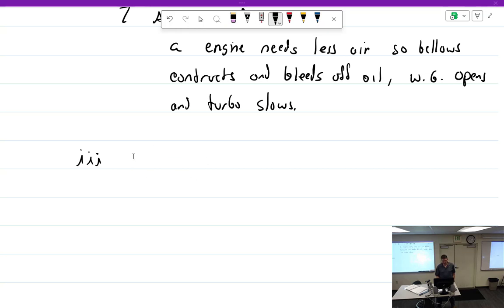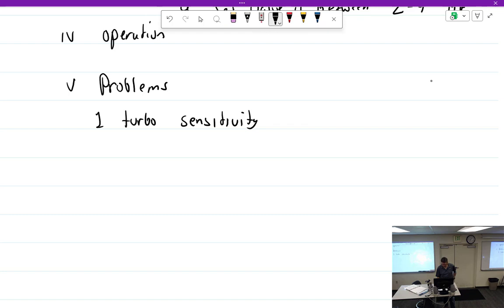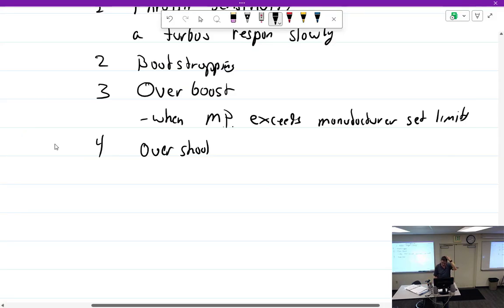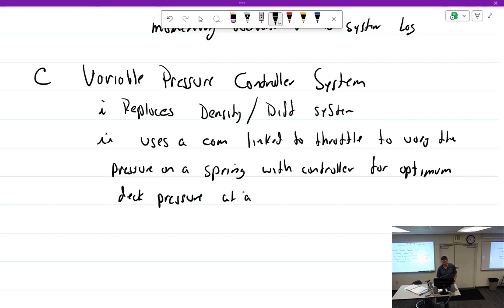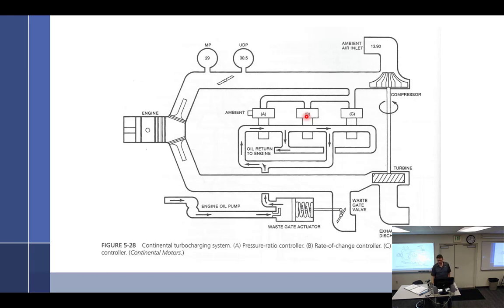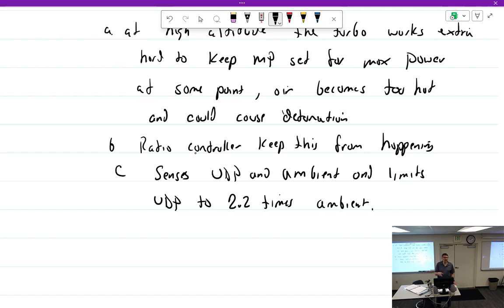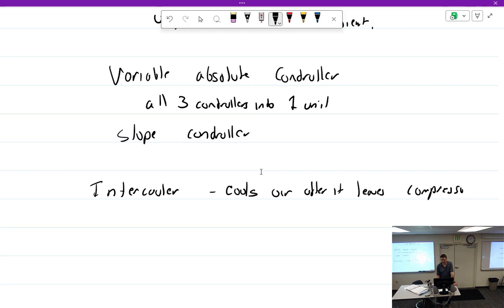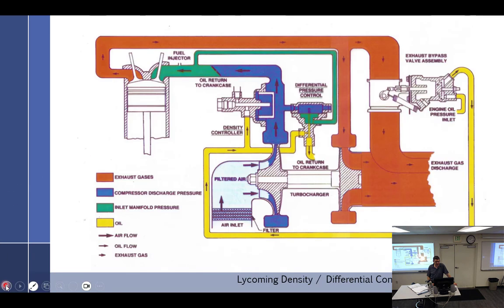AMTP 314: 4/18/2024 Part 2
This week we cover magnetos, induction systems, exhaust systems, turbos, and superchargers.